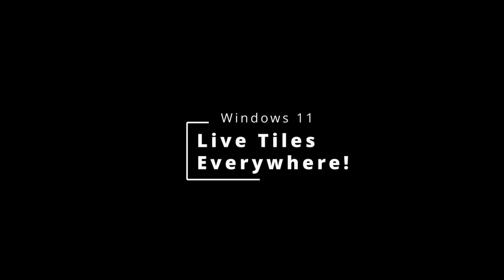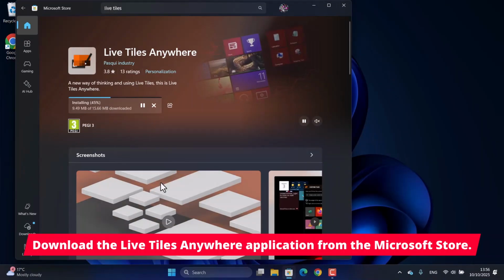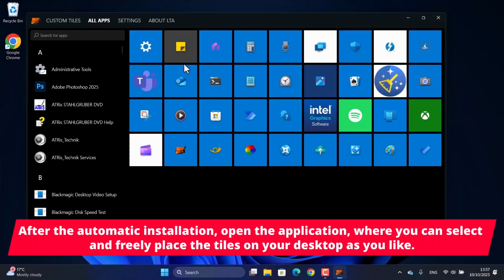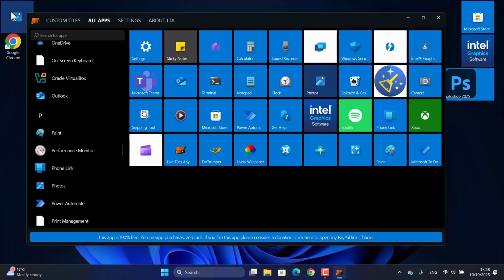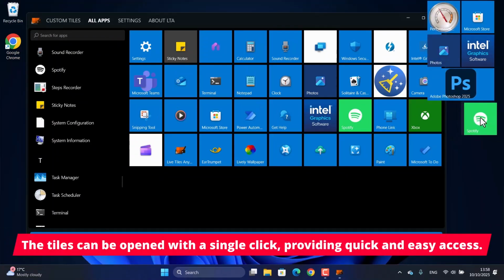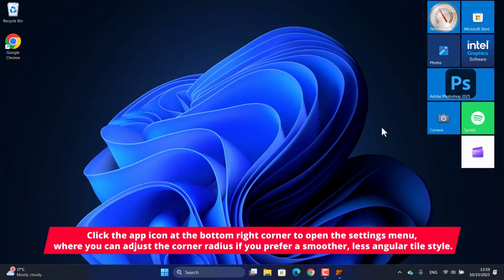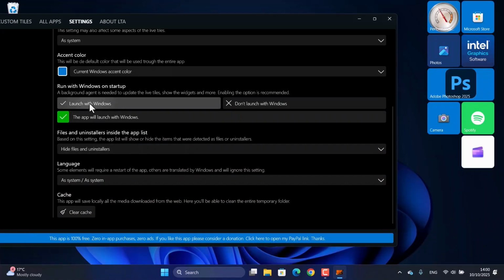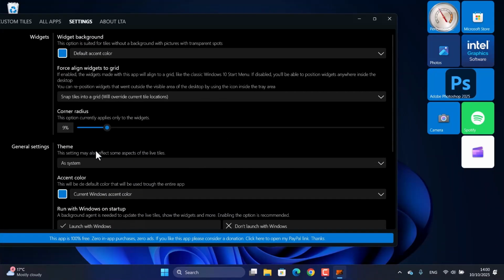Bring Back Windows 10 Tiles to Windows 11 (The ULTIMATE Fix)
Do you miss the clean, customizable tile layout from the Windows 10 Start Menu? In this video, we show you a fantastic free app called "Live Tiles Anywhere" that brings that classic tile aesthetic right back to your Windows 11 desktop!

Please Note: This app creates customizable, stylish shortcuts that look like tiles for organization and aesthetics. It does not bring back the "live" information-updating feature of the original tiles.

If you're looking for a way to fix the static feel of the Windows 11 desktop and create a more organized, personalized layout, this is the perfect tool for you. We'll walk you through the entire setup, from download to final customization.

CHAPTERS:
00:00 - Bring Live Tiles Back to Your Desktop
00:10 - How to Install Live Tiles Anywhere
00:36 - Placing Your First Tiles
01:15 - How to Use the Desktop Tiles
01:35 - Accessing the Settings Menu
01:57 - Customizing Tile Appearance & Behavior

In this step-by-step guide, you'll learn:
✅ How to install the free "Live Tiles Anywhere" app from the Microsoft Store.
✅ How to create and place custom tile shortcuts anywhere on your desktop.
✅ How to organize your apps into clean, stylish groups.
✅ All the customization settings to match the Windows 10 or Windows 11 style.

If this guide helped you bring back the tile style to your desktop, be sure to hit the LIKE button and SUBSCRIBE to the Easy Digital Life channel for more Windows 11 customization tips and tricks!